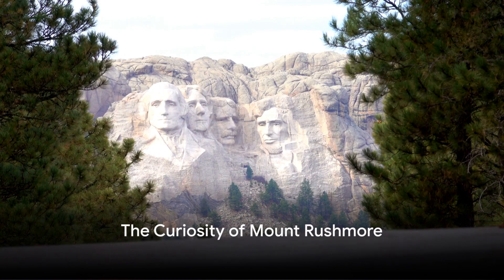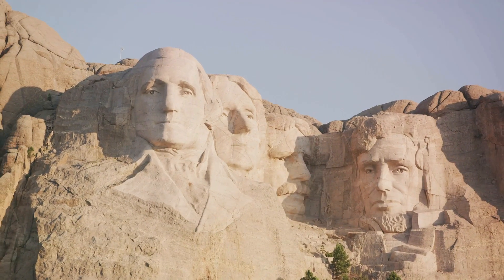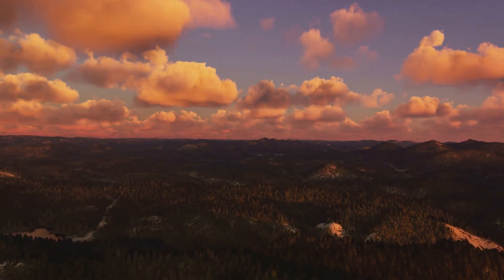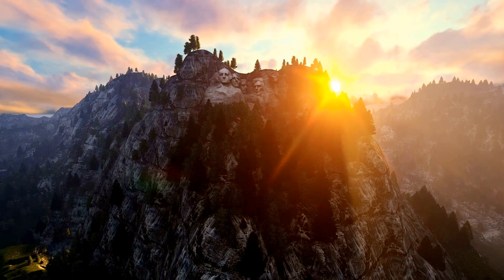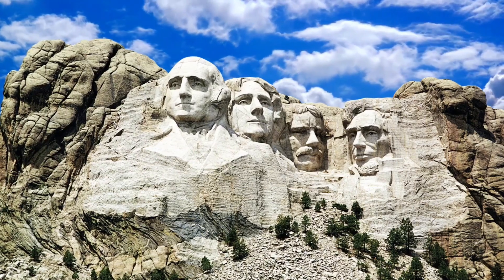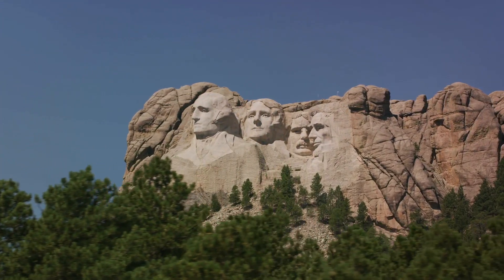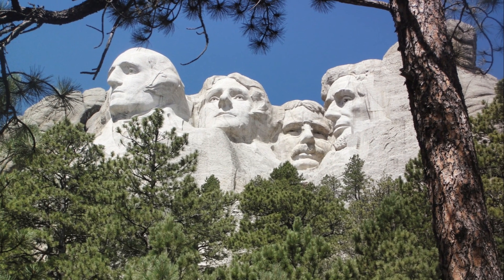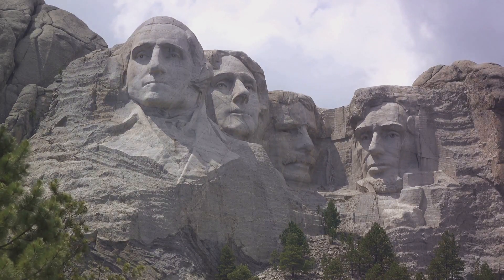Travel to and learn about Mount Rushmore.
A vacation at Mount Rushmore offers a captivating blend of American history and natural beauty. The iconic monument features the faces of four presidents carved into the granite mountainside, symbolizing the nation's past and artistic prowess. Surrounding trails provide outdoor enthusiasts with stunning vistas and diverse wildlife encounters. The nearby town of Keystone adds charm with shops and eateries, while the evening lighting ceremony at Mount Rushmore, accompanied by patriotic music, creates a moving experience. This destination seamlessly combines history, nature, and adventure, leaving visitors with a profound appreciation for America's enduring ideals.